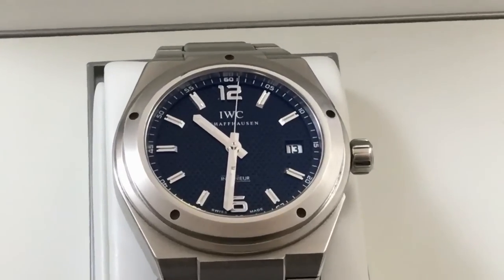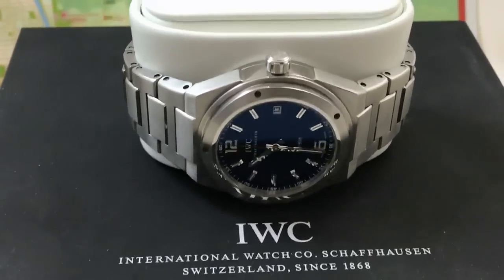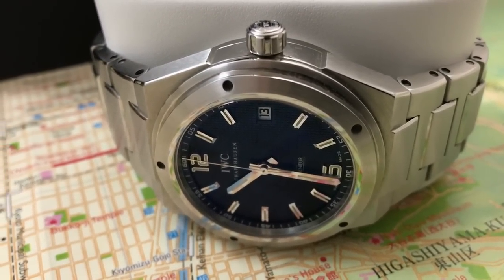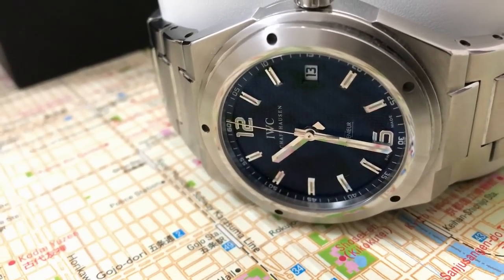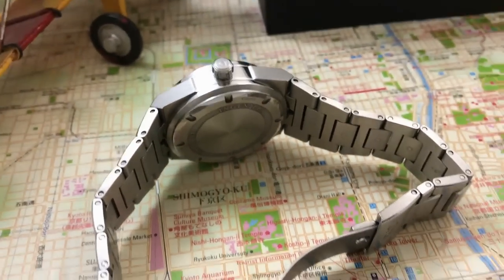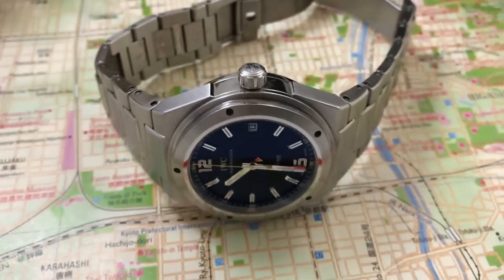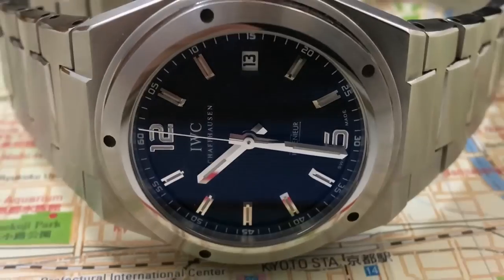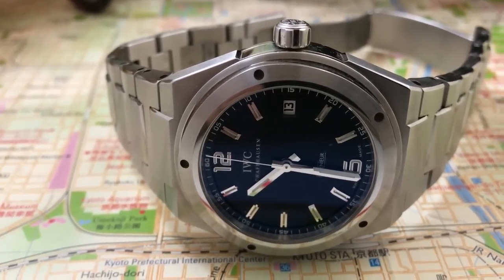WHY I LOVE THIS WATCH - IWC 3227-01 with In-house 80110 movement